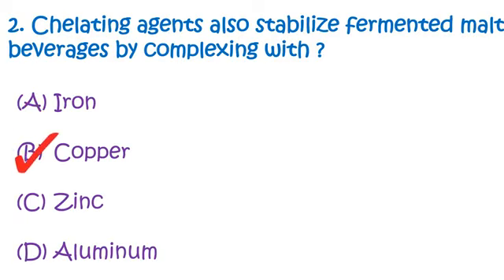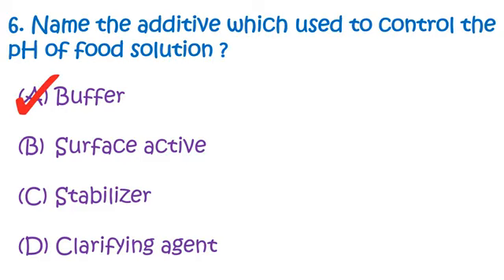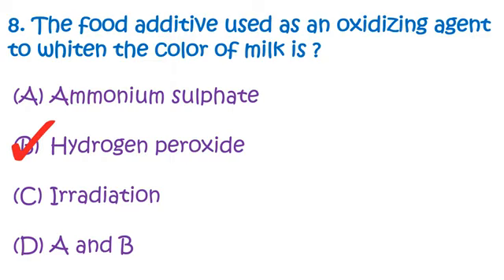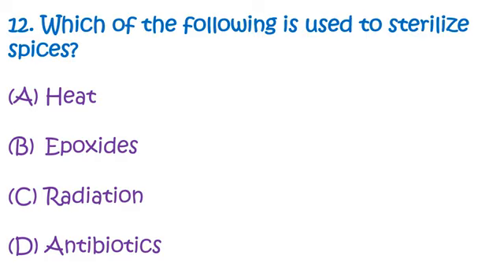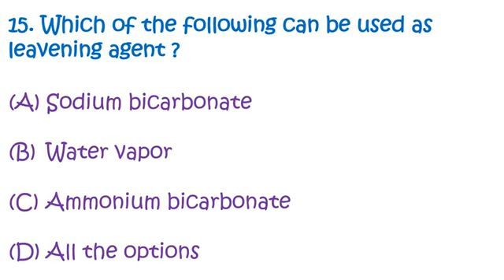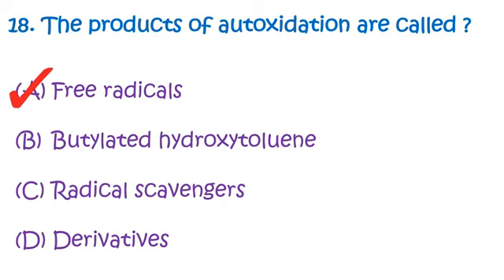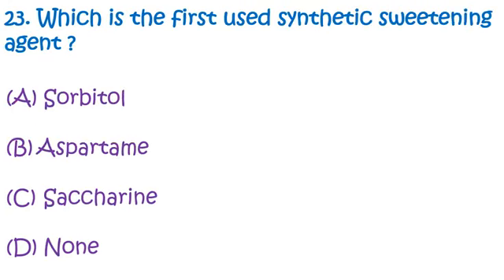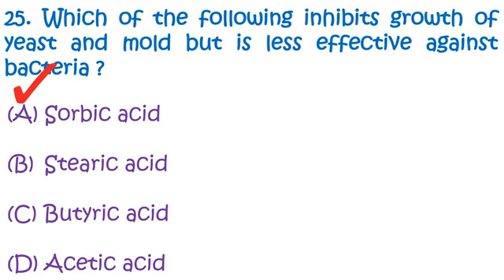ICAR PG Food science and technology MCQs | ICAR-JRF/SRF, NET, AIEEA, UGC-NET